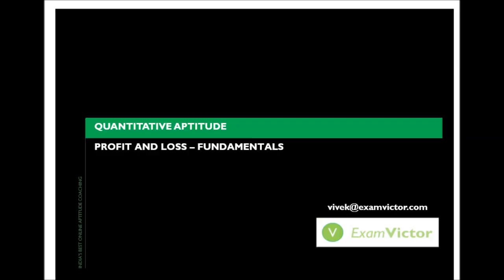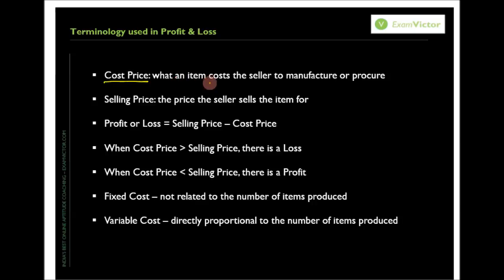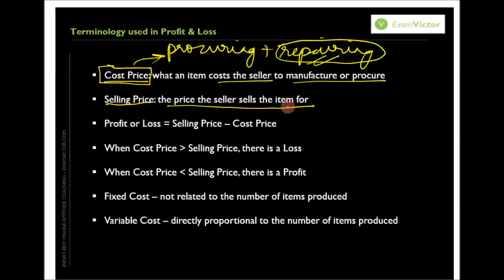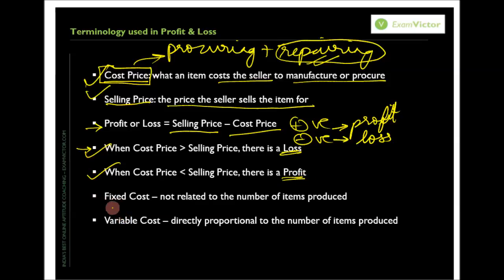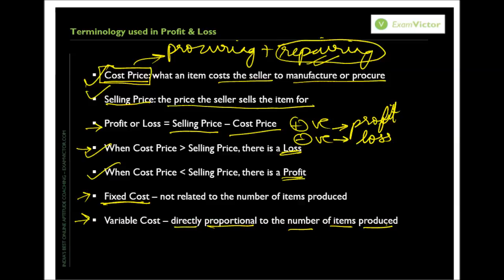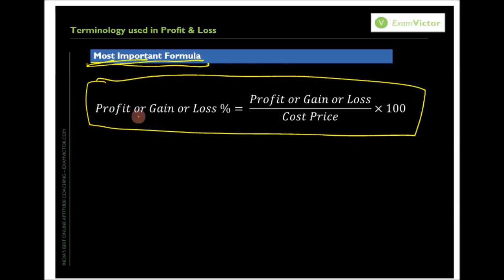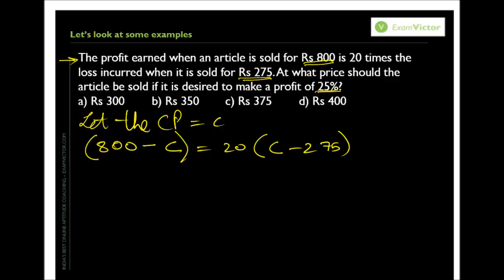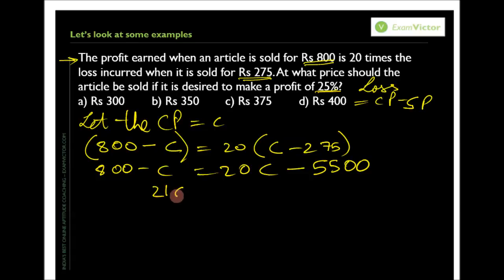ExamVictor.com - Profit and Loss Basics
This video lays out the basics of Profit and Loss. Understanding this topic well is necessary to solve questions that are asked in various competitive exams in the Quant section - applicable to CAT, XAT, MAT, SNAP, IIFT, CLAT, AILET, DU LLB, any other entrance exam as well.